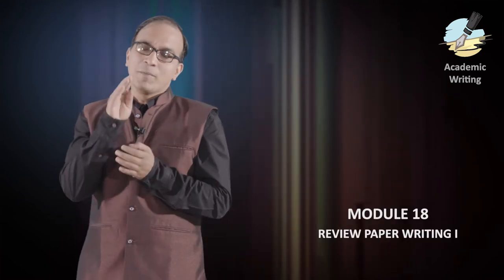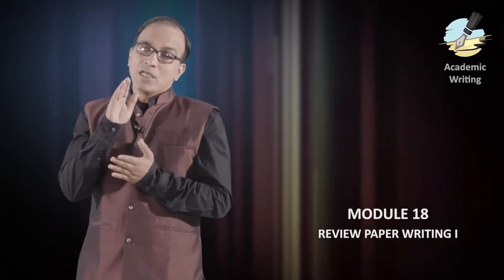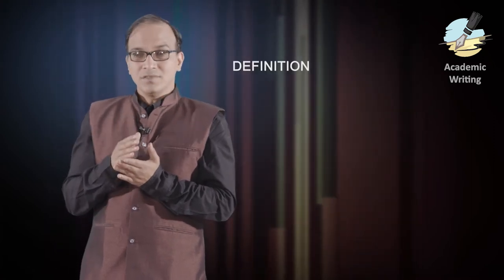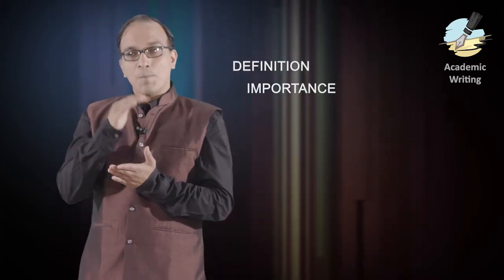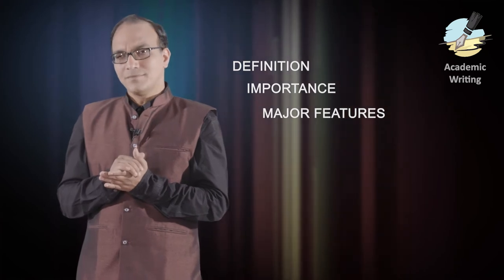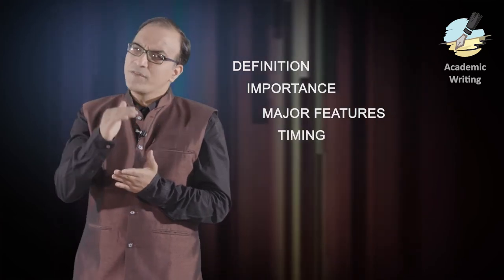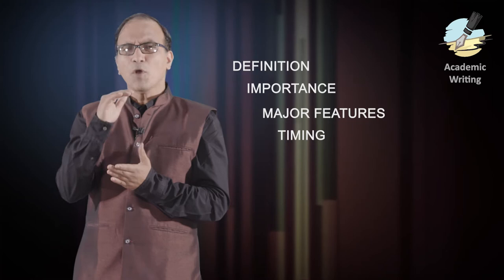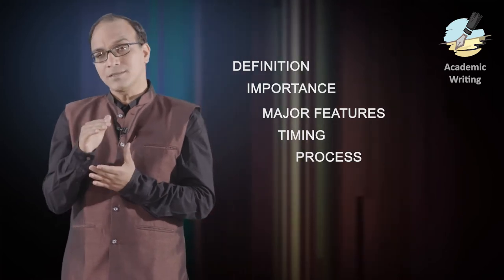Introduction Week 8: REVIEW PAPER WRITING, Dr Ajay Semalty, HNBGU Srinagar Garhwal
Let us learn Review paper writing in the week. This video is an introductory video of the Review Paper Writing week of MOOC on Academic Writing.
Enroll in this free online course on ACADEMIC WRITING now

Happy Learning
Team AW